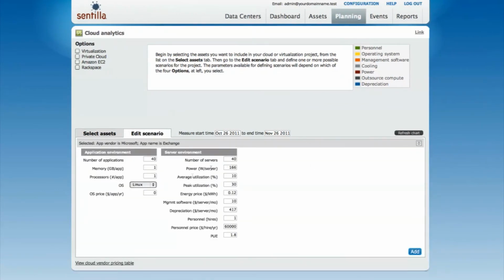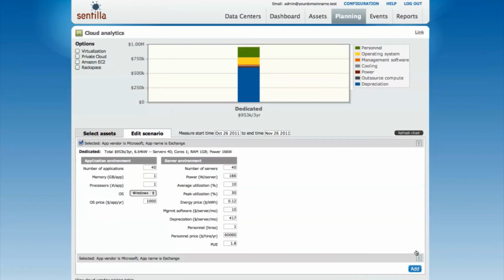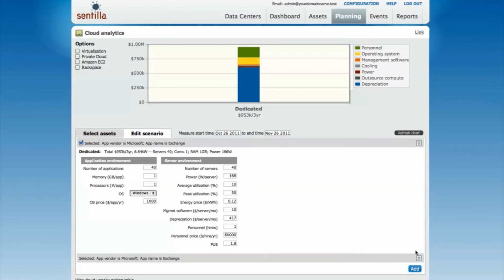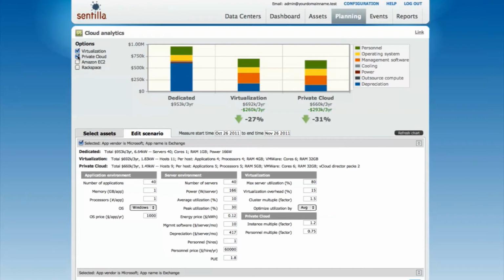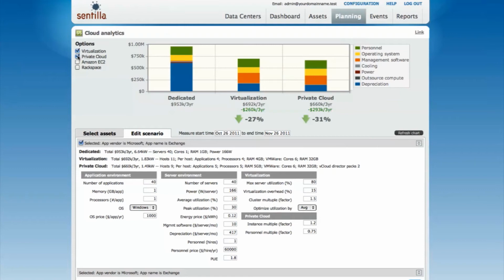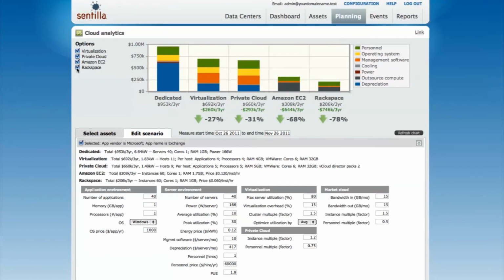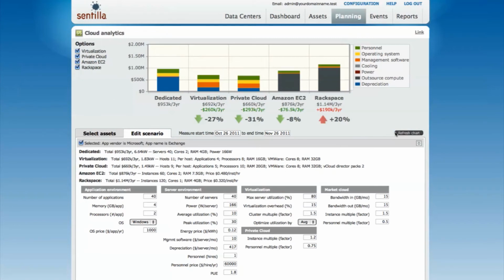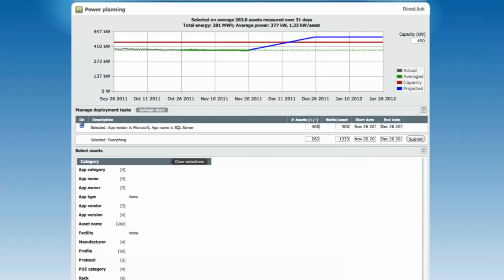What's New in Sentilla version 4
Check out what's new in Sentilla version 4! This data center analytics software includes:
+ Financial Planning
+ Infrastructure Planning
...and more!

for more details on Sentilla.